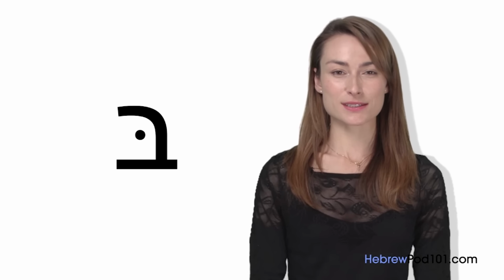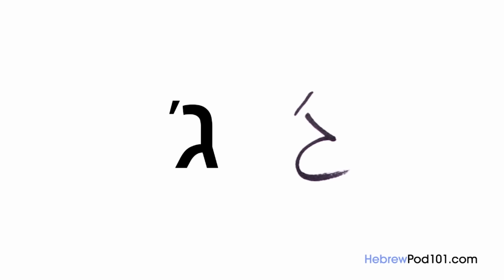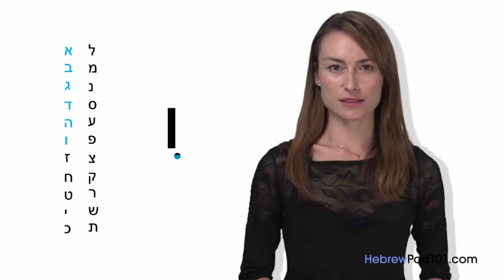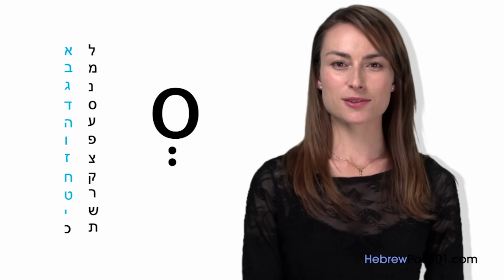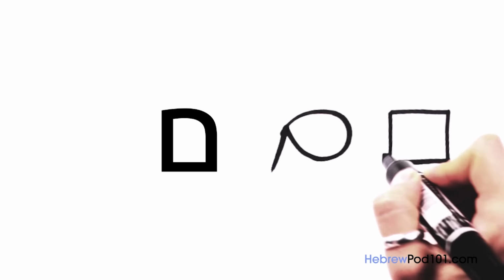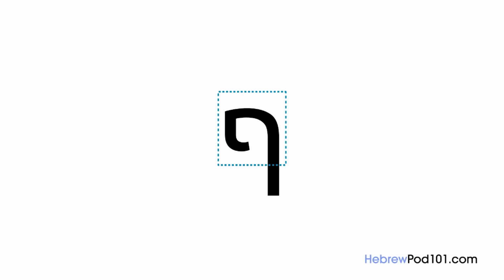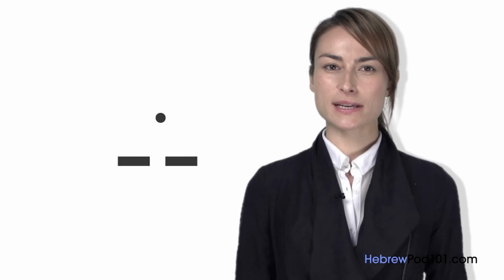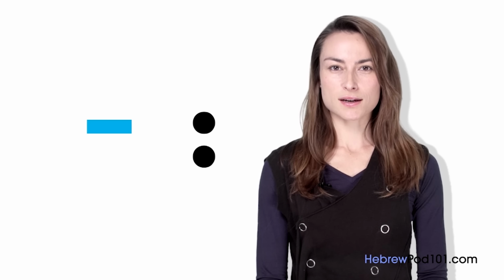Review Hebrew Alphabet in 16 minutes (with Dagesh and Niqqud) - Write and Read Hebrew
This is the best compilation to easily review all Hebrew alphabet in 20 minutes! Don’t forget to download your FREE PDF cheat sheet to learn Hebrew twice as fast ↓Check how below↓

Step 3: Download Your PDF lessons to master Hebrew with the best online resources

In this video, you’ll be able to review how to WRITE and READ characters of the Hebrew alphabet. We will teach you those using simple steps and giving you common Hebrew words. If you want to get started reading and writing Hebrew, this is THE place to start.